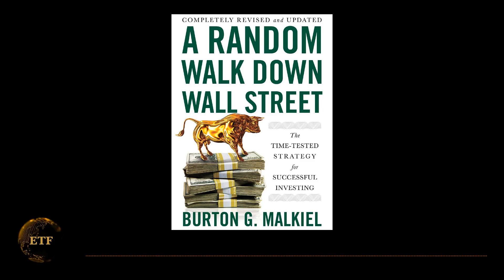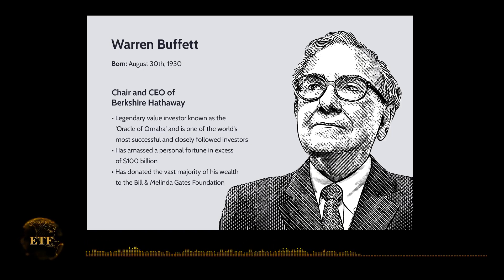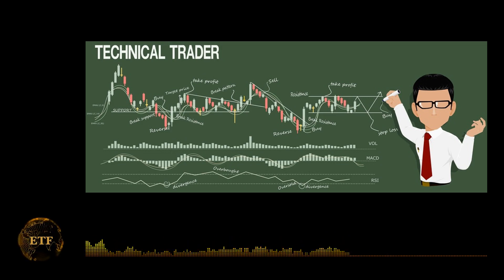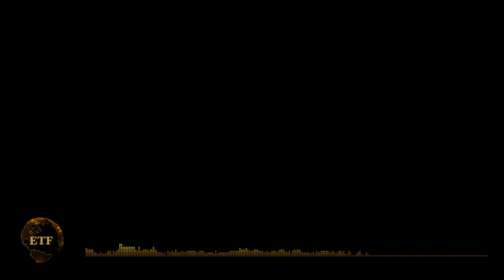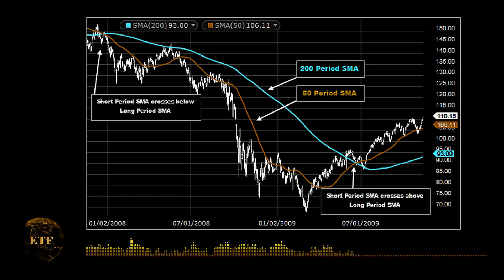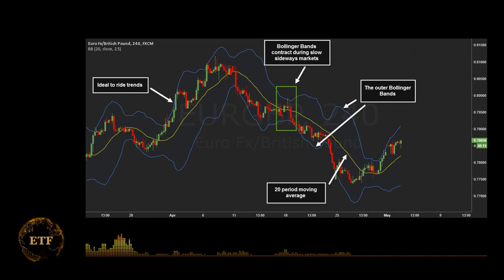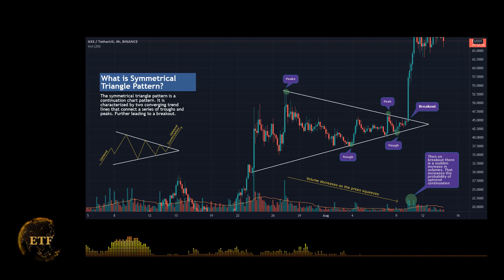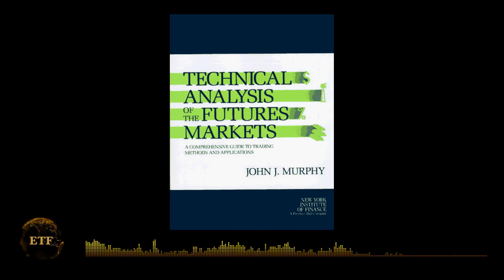Tricks of the trade. Technical analysis of natural gas prices.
Part 2.
Is technical analysis science or voodoo magic?